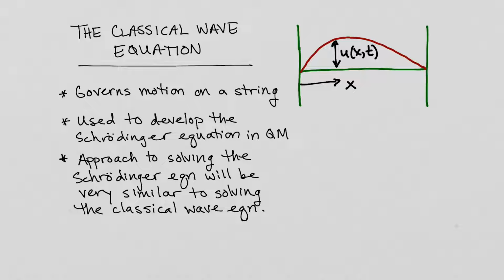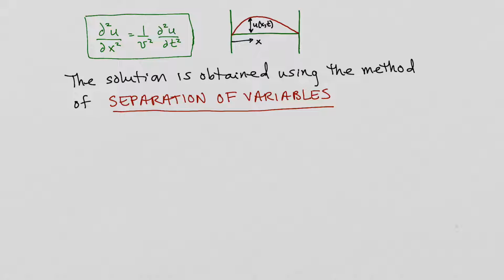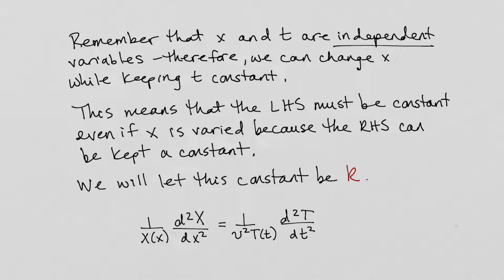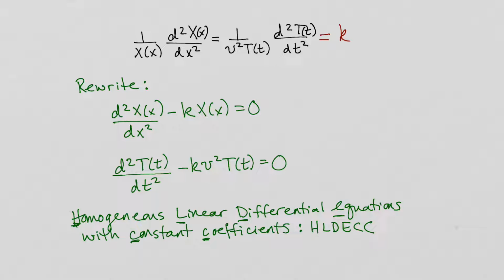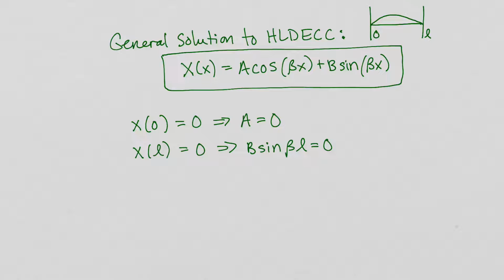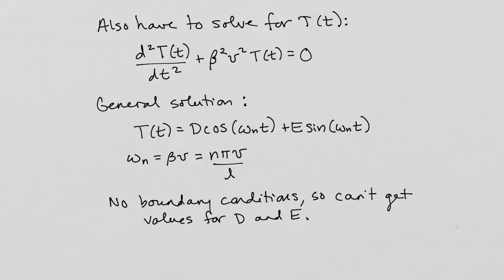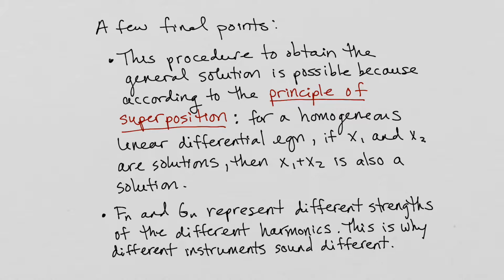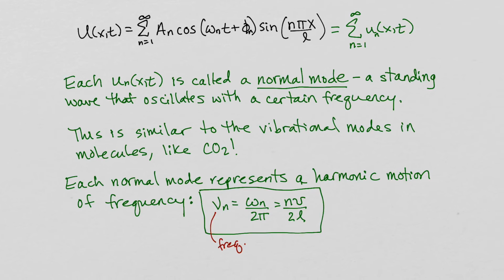03 Wave Equation